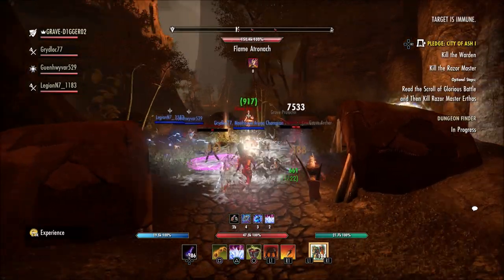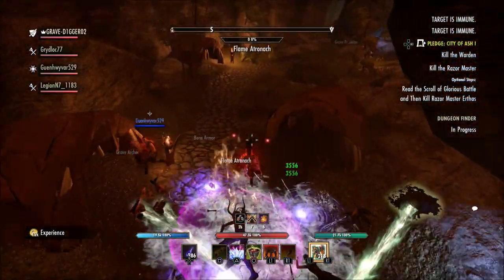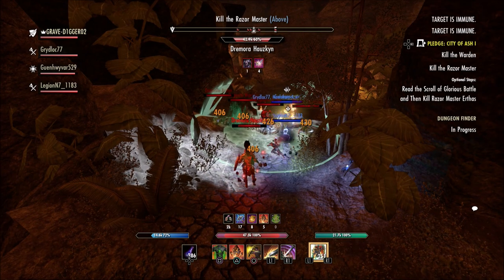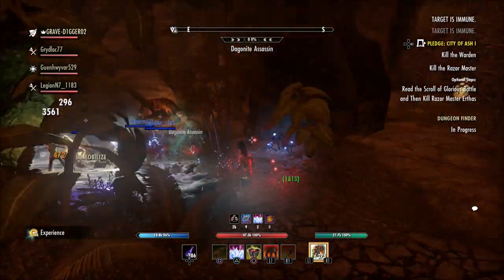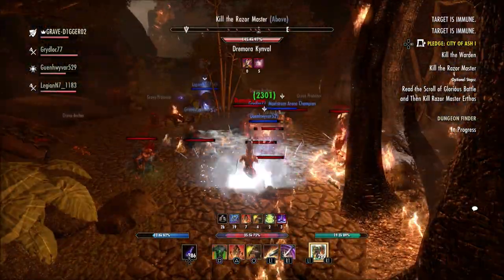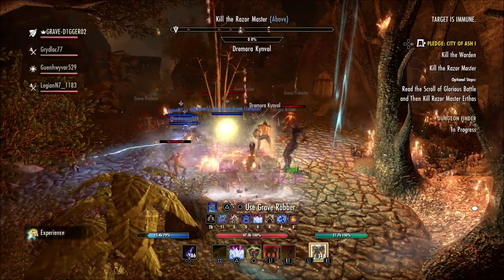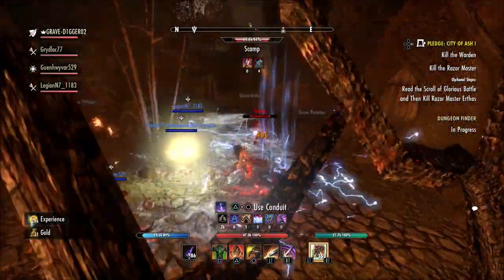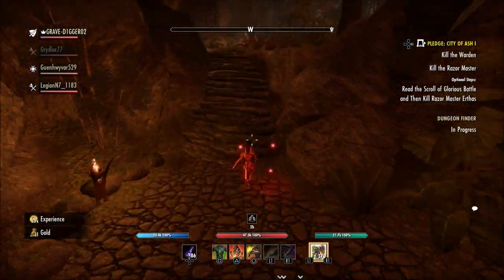🤔Companion Polymorphs? | Elder Scrolls Online